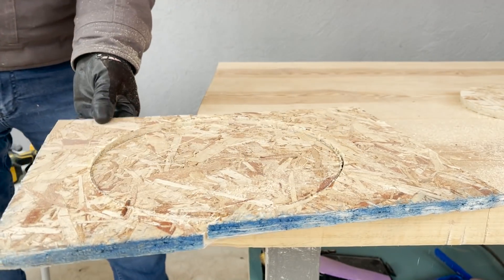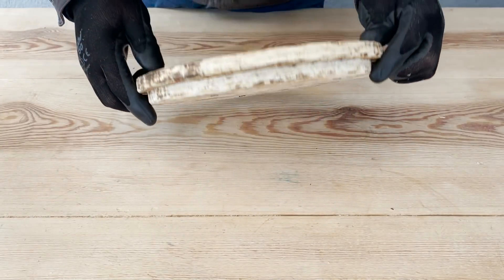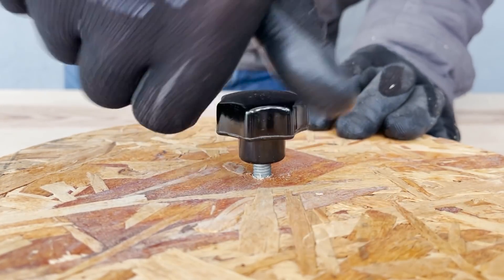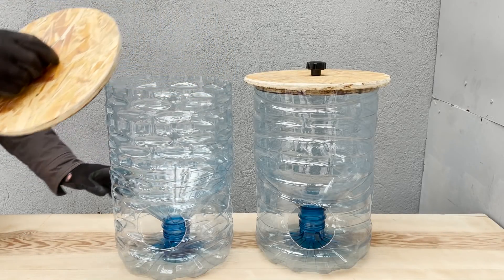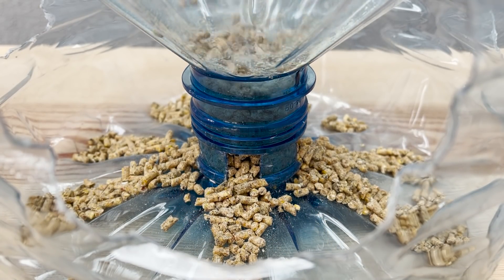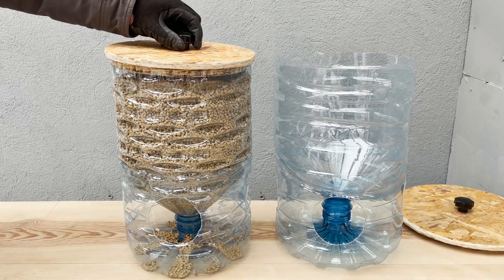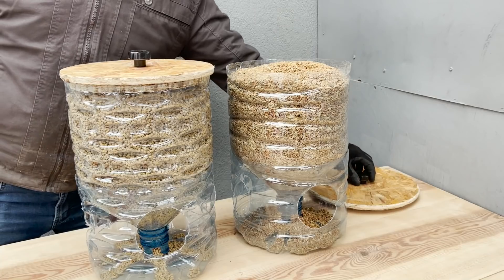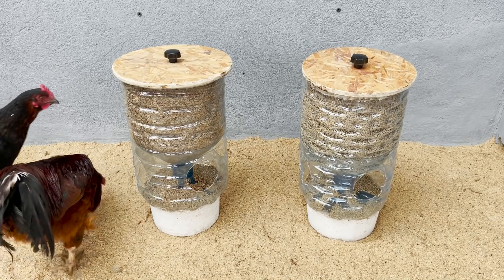Süper Fikir | Pratik ve Ucuz Tavuk Yemlik Suluk Yapımı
Super Idea | Practical and Cheap Chicken Feeder Drinker Making